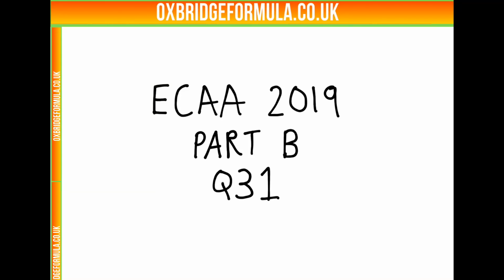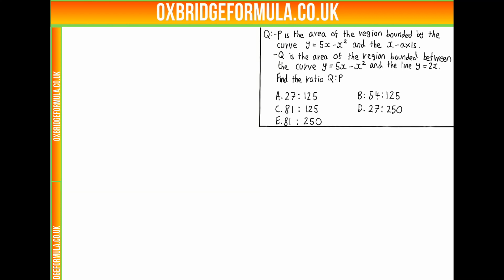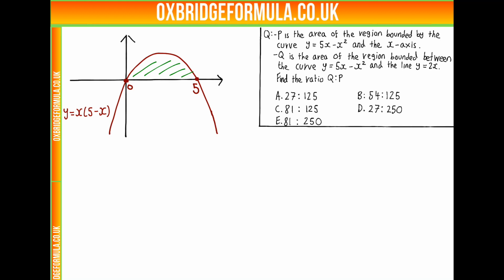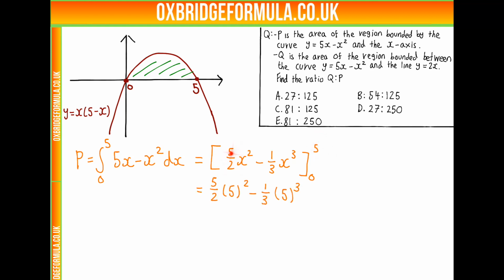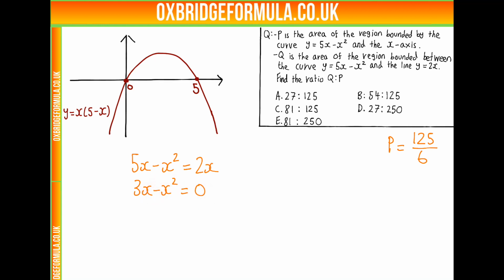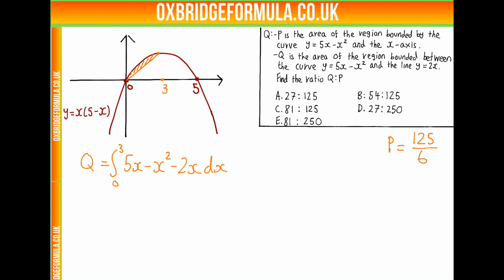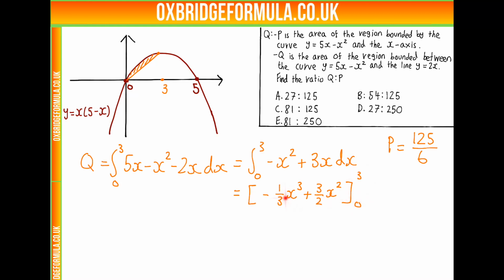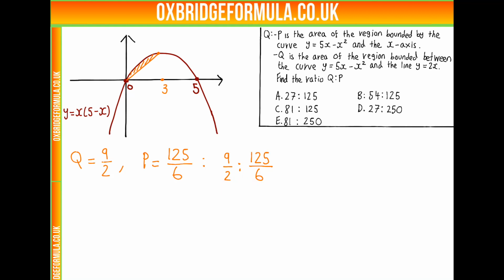ECAA 2019 Section 1 - Q31 - Areas Enclosed by Curves - Worked Solution